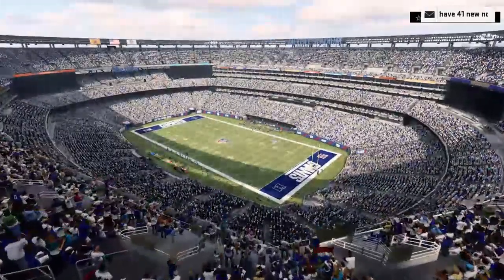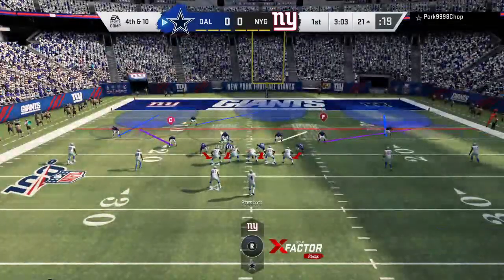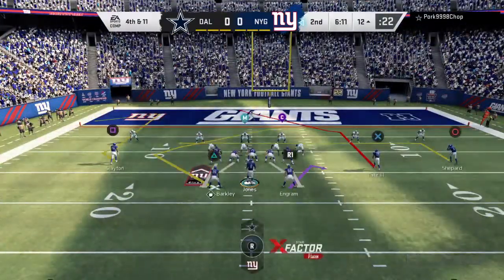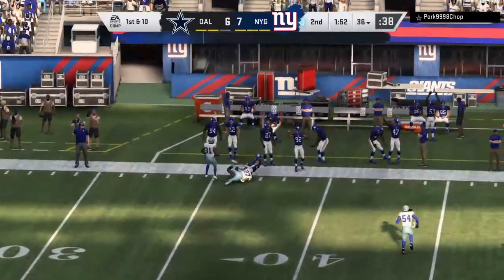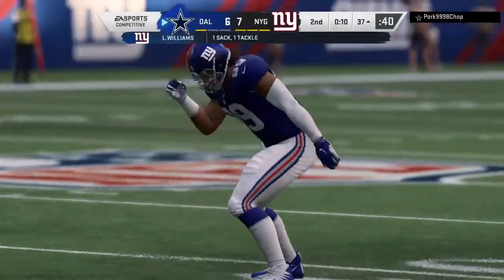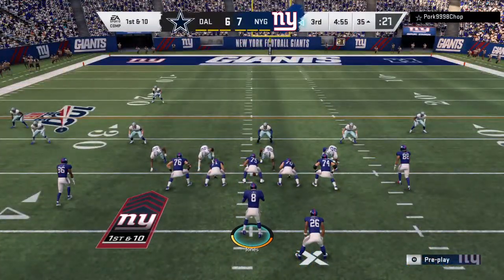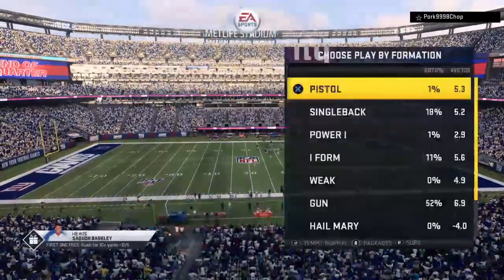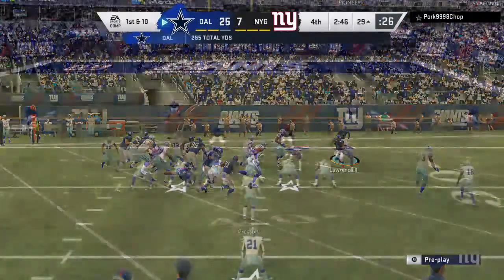Hall of Famers League bruce